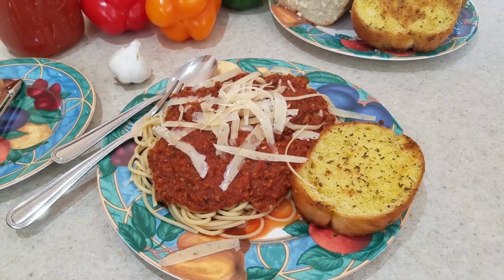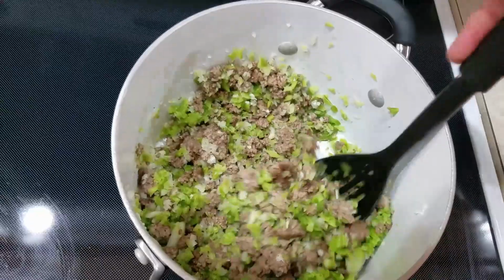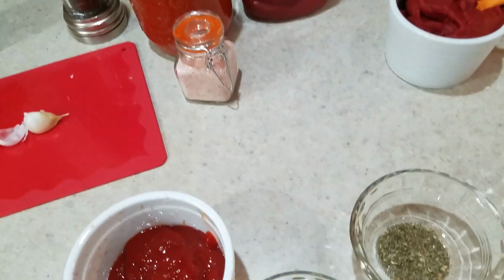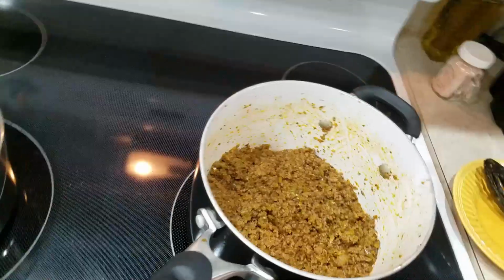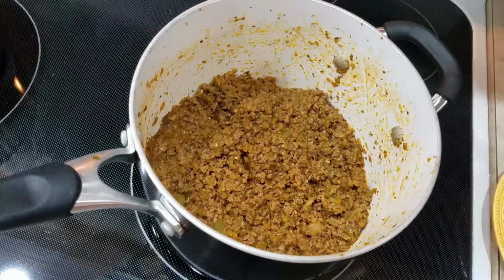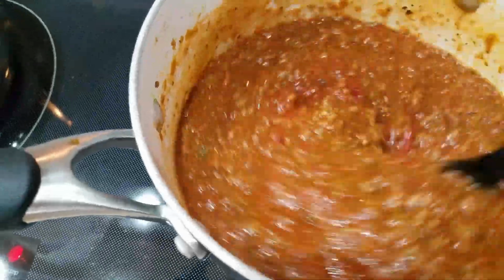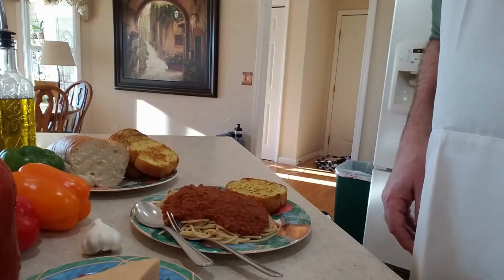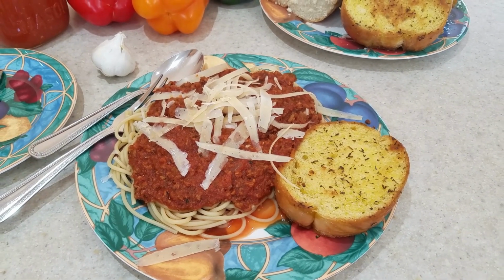Our favorite spaghetti sauce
Using our canned heirloom tomatoes to make our family's favorite spaghetti sauce.  Recipe can be made with store bought tomato sauce or puree and the spaghetti sauce will be over the top in flavor.  We always used store bought tomatoes before we started gardening!